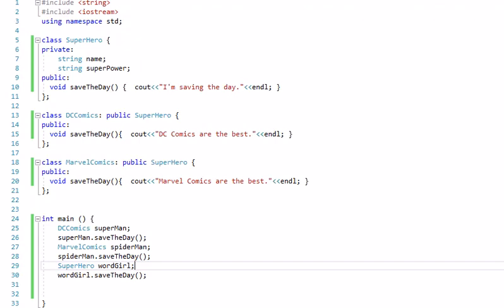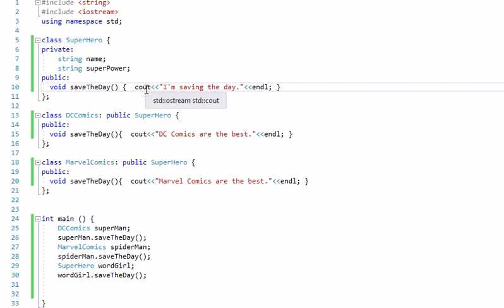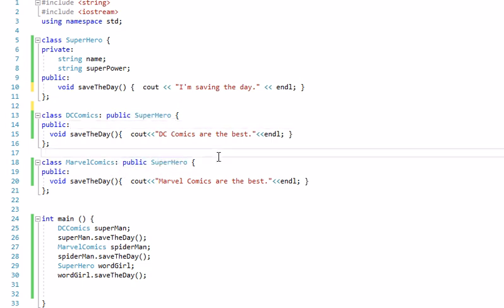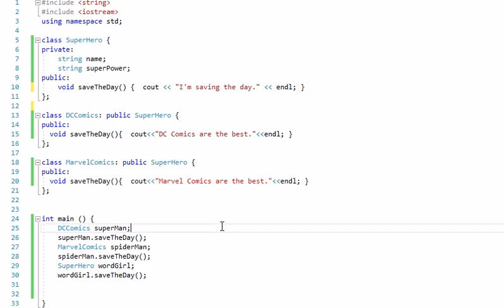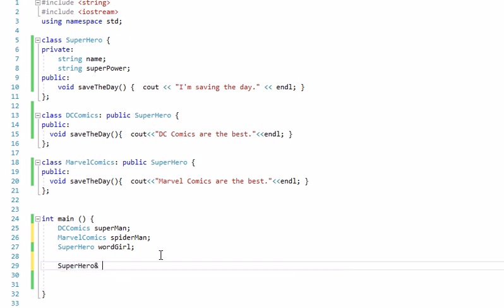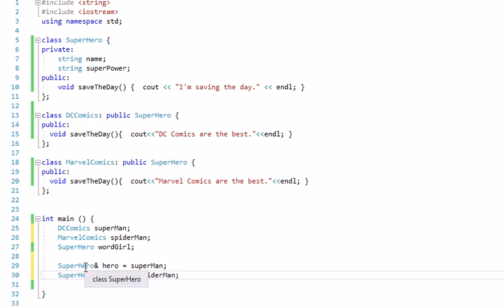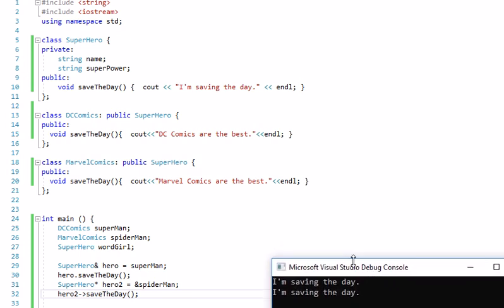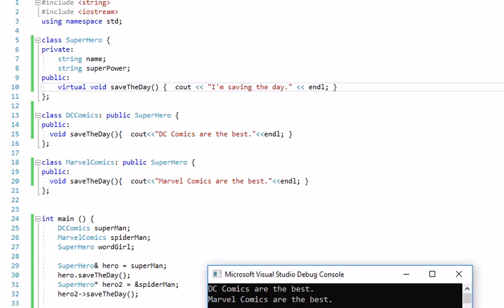C++ polymorphism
When you have inheritance and child classes overriding a function, don't forget to use the word virtual in your parent class functions.  The keyword virtual will allow for polymorphism.  With Polymorphism, objects can have different behavior based on the class type.